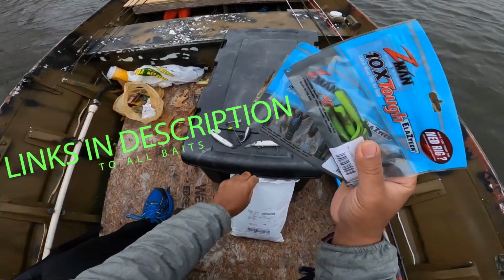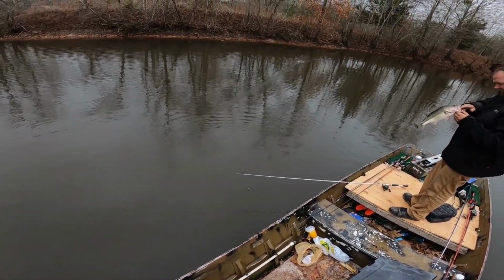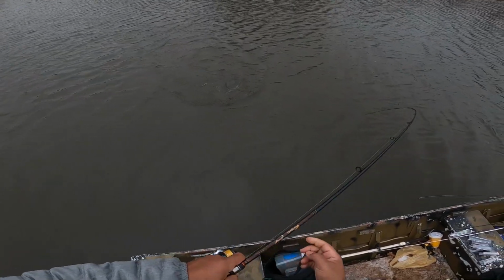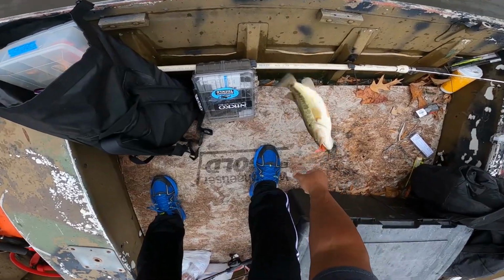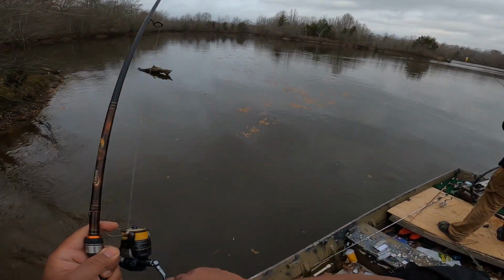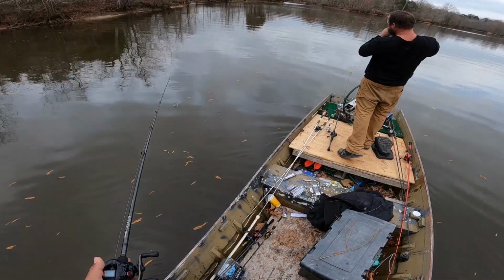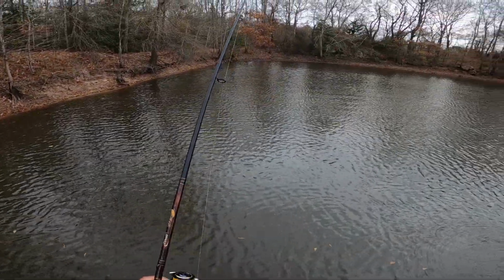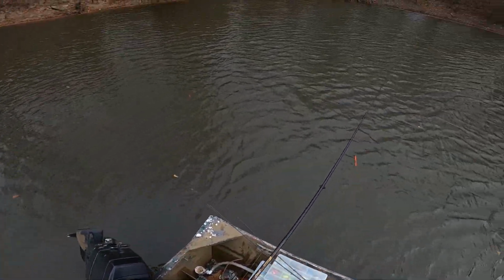INSANE winter BASS fishing... how did we catch SO MANY?!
NED FOR THE WIN!!!  Fishing in December...just before Christmas is not usually like this.  It is NEVER like this.  I caught a ton of fish on ZMan Ned Rigs.  I caught back to back to back fish!  I also got bites on the jig using my new Shimano Zodias and Scorpion.  What a day of fishing.  I would say fishing with a subscriber, but he's been around too long so I was fishing with a friend. lol.

Reel Unavailable